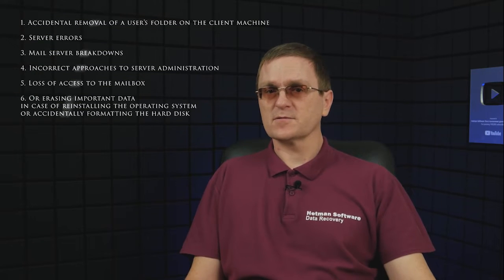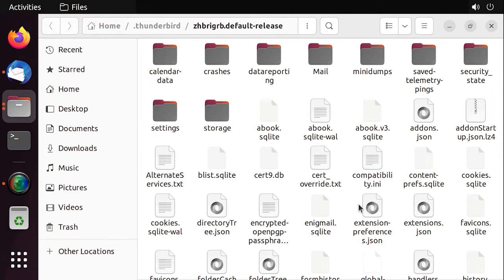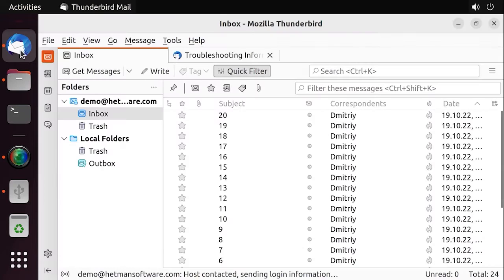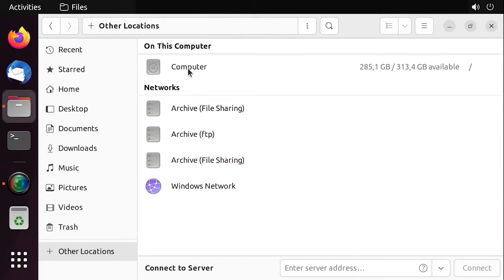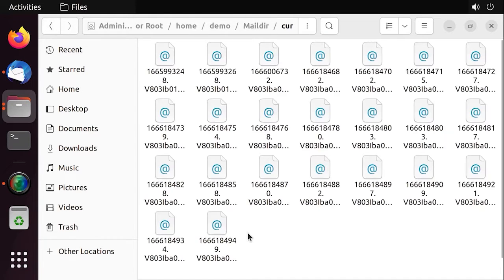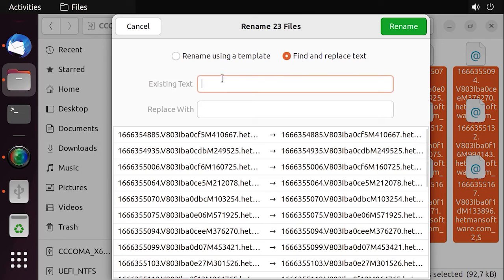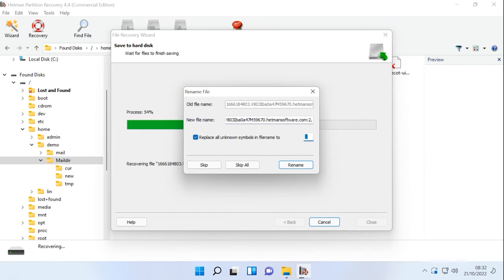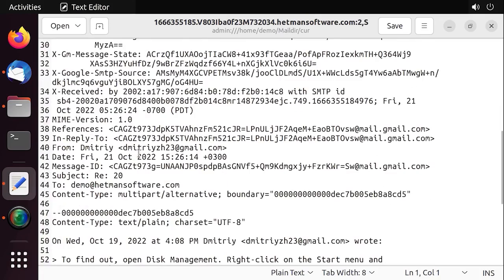How to Recover Emails from Thunderbird eMail Client and More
Watch this video to find out how to recover electronic mail files from a Postfix mail server with Dovecot. How to back up your emails, recover lost emails, and how to transfer emails to a new server or another client machine.

Backup is an important part of the activity performed to maintain the server and the entire domain. Since the server is a crucial part of your network, make sure your backup your data regularly. If something goes wrong - for example, certain equipment breaks down - you will be able to restore the server’s operability using a backup copy. However, the problem in question is this: what can you do when there is no backup file, or when it’s impossible to restore the server from it?

In today’s video, I’m going to show you how to back up your files and then recover data on a client machine, with the example of Thunderbird mail client, how to restore emails on a server after reinstalling or formatting the hard disk - or even transfer all emails to a new server.

A Senior's Guide to Surfing the Internet

ACCESSIBILITY
Display settings
Keyboard functions
Magnifier
Mouse settings
Narrator
Keyboard

Email programs
Email attachments
How to handle spam
Phishing schemes
Safe email practices
Web-based email

HARDWARE
Displays
Solid State and Physical Hard Drives
Keyboards
Memory
Mice

INTERNET
Web Browsers:
Google Chrome
Mozilla Firefox
Vivaldi
Connection types:
Cable modem
Dial-up
Safe surfing
Search engines
Settings

SECURITY
Anti-spyware software
Anti-virus software
Hardware Firewalls
Online banking
Online shopping
Software Firewalls
Windows Update

SOFTWARE
Financial